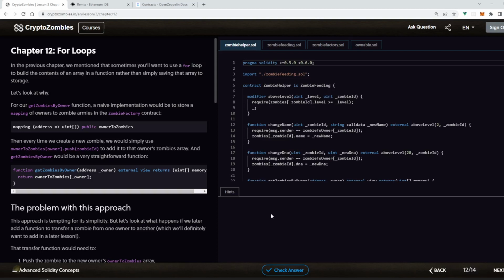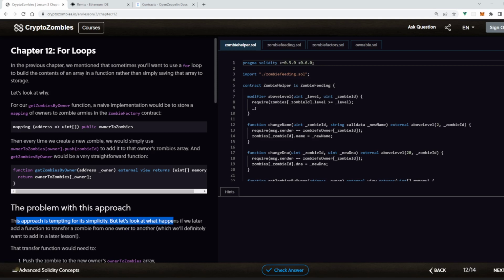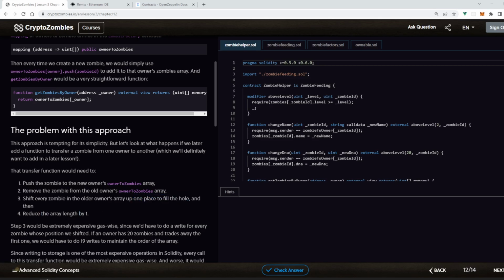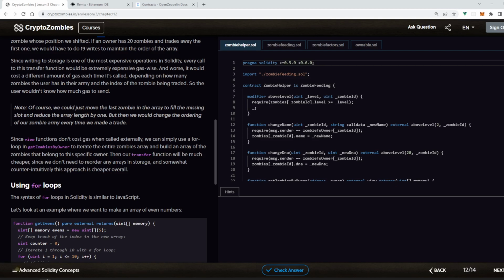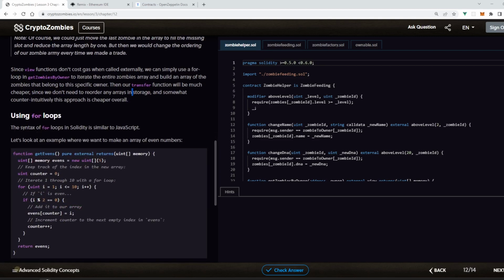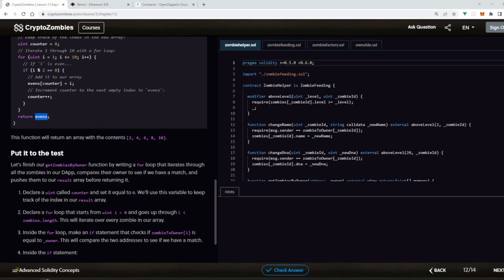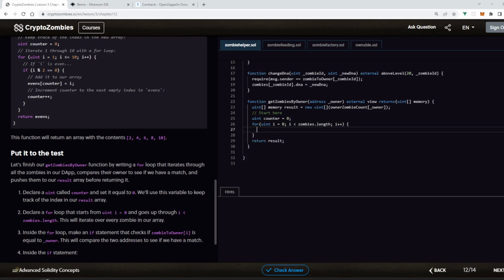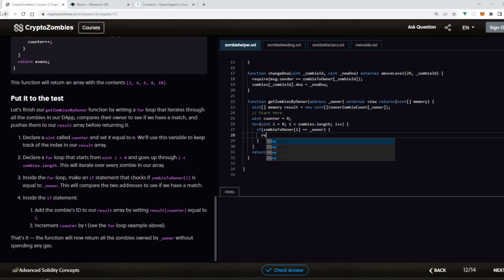Advanced Solidity Concepts - Chapter 12 | cryptozombies.io